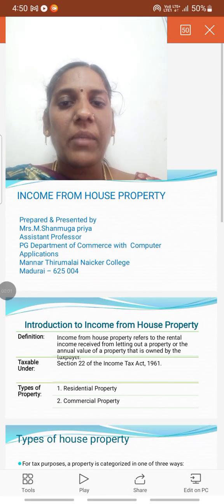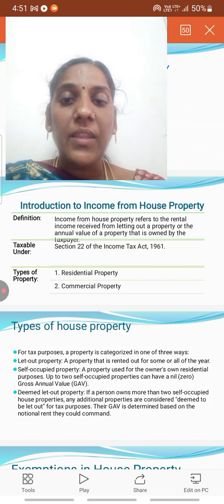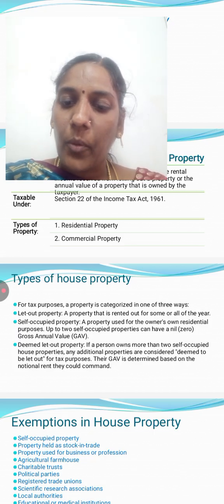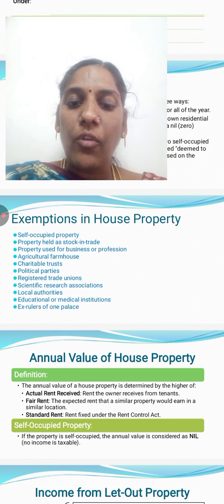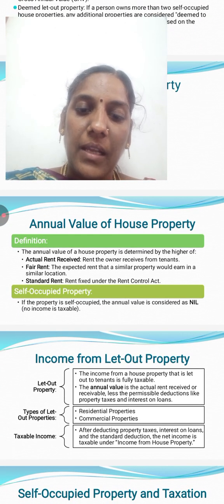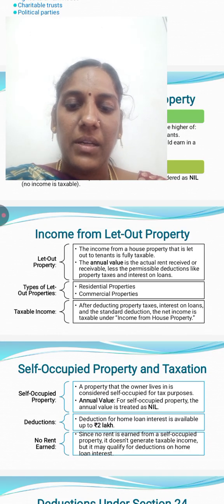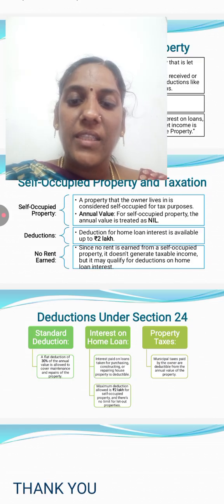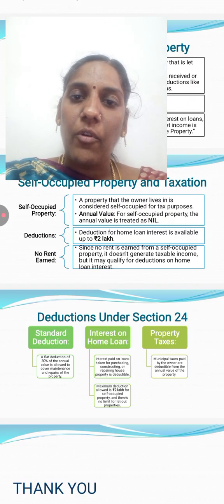Introduction to Income from House Property